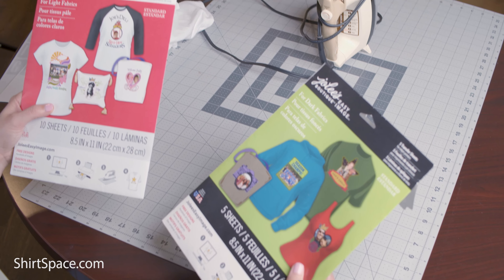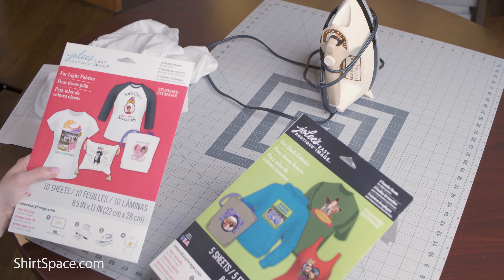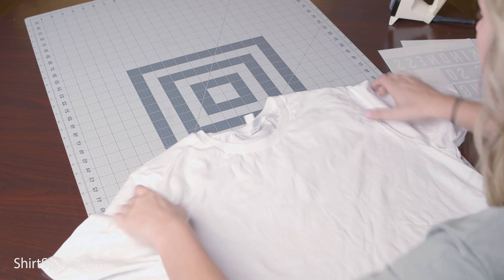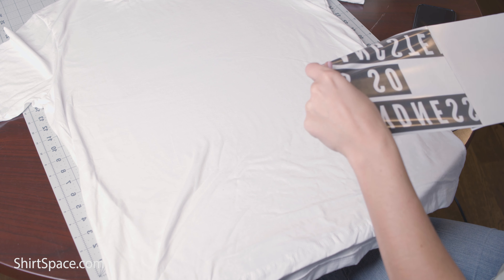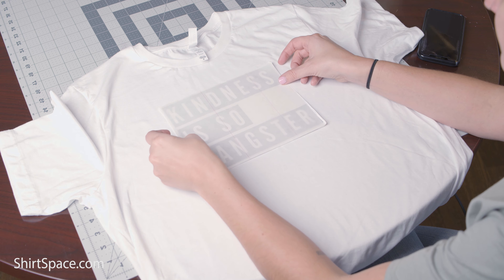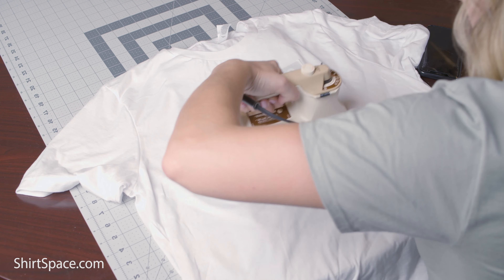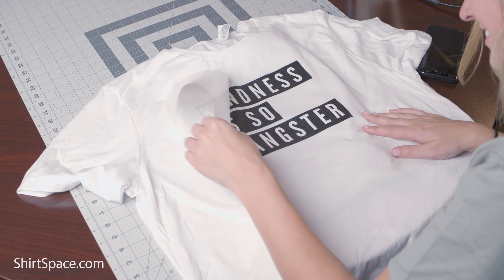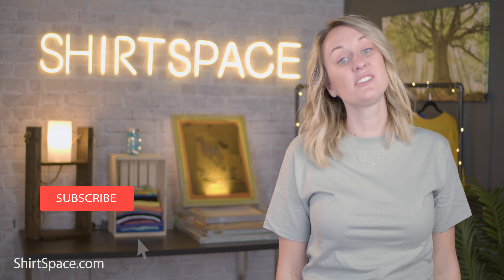How to Put a Picture on a Shirt.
In this video we talk about how to get a picture on a shirt. The process of ironing a picture on a shirt is pretty straight forward but we’ll break it down.  for all your blank apparel needs.
Choose Your T-shirt: Light-colored images are best suited for dark, vibrant colored shirts. Dark images are better for light-colored shirts.
Choose Your Transfer Paper: Both inkjet and laser transfer paper are popular. Make sure and check your inkjet transfer paper specifications to determine what materials it can be ironed onto!
Prepare Your Artwork:  Use photo editing software to adjust your image as needed.
Print Your Artwork on Transfer Paper:  Once you’ve printed your image, trim any excess transfer paper around the image. Anything left will be transferred onto the shirt.
Prewash the Shirt to Prevent Shrinkage: Pre-washing will prevent pulling on the edges of your image when the shirt is washed.
Place the Shirt on a Table or Other Hard Flat Surface: Use an iron to remove any creases or wrinkles.
Peel the Backing Paper off the Transfer Paper: Carefully position the transfer paper on the shirt. Take your time with this so that you have the picture positioned just right!
Cover the Transfer Paper Using the Paper Backing You Peeled from the Transfer: This acts as a sort of parchment paper, however you can also use a soft kitchen towel too.
Heat the Iron to the Temperature Recommended by the Transfer Paper Manufacturer
Gently Move the Iron in a Circular Motion Starting in the Center of the Transfer: Move the iron to the edges of the image and back again, repeating for as long as the transfer instructions indicate. The process can take three or four minutes.
Let the Transfer Paper Cool Completely: Then, carefully peel up the parchment paper or towel, starting at one edge. Once cooled and the parchment paper is removed, the process is complete!